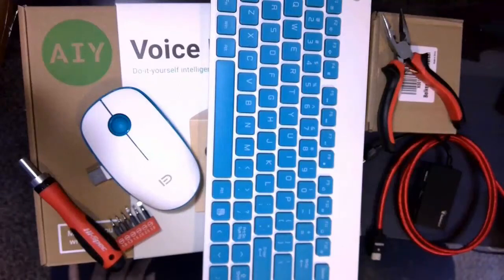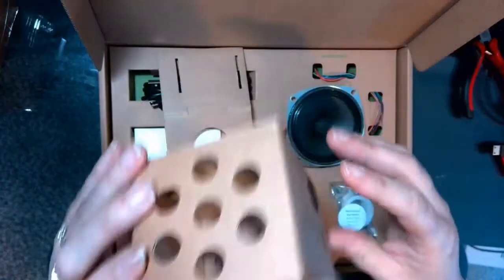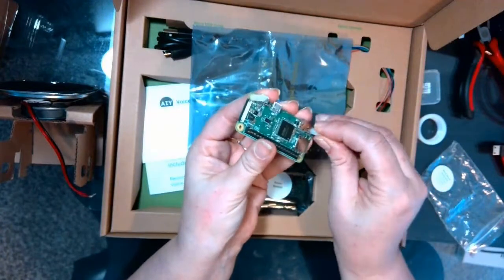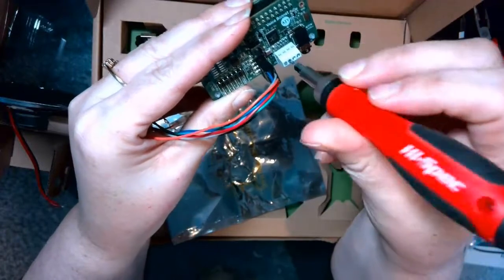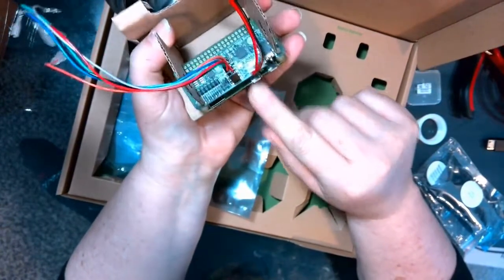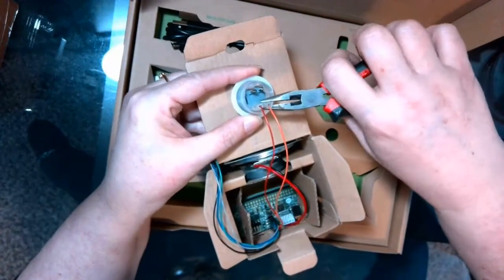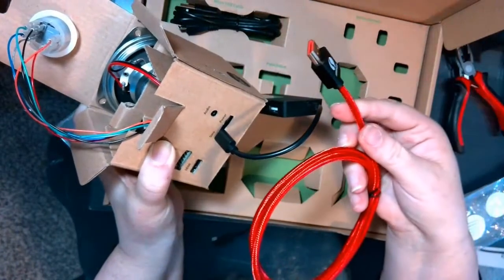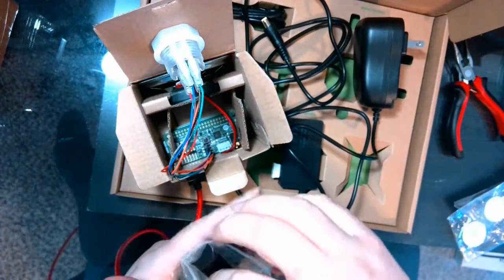AIY Voice Kit 2 for Raspberry Pi Assembly Tutorial